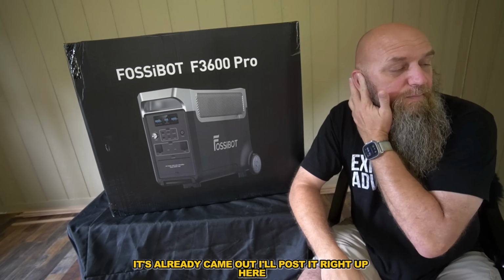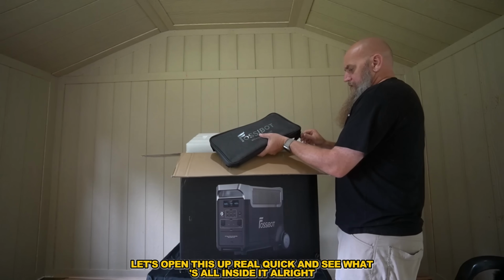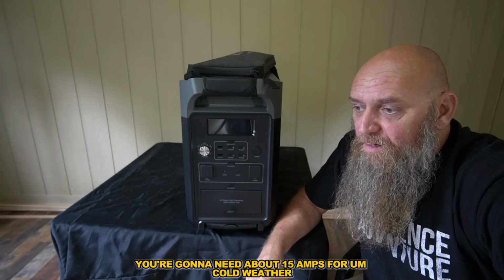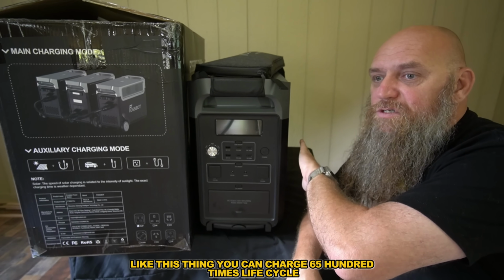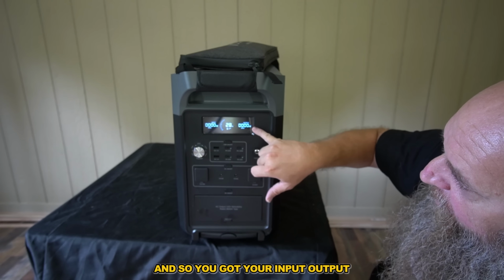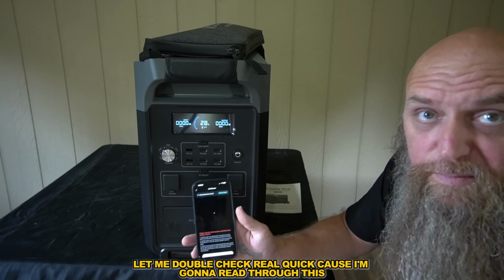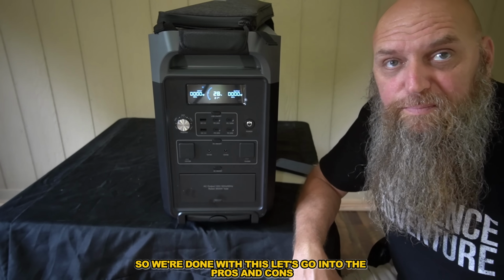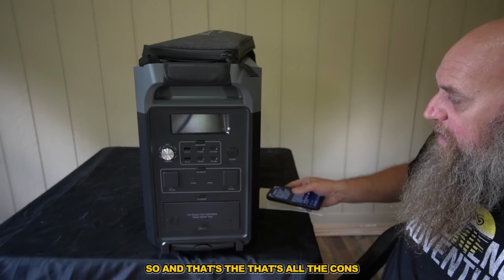Fossibot F3600 Pro Review – Is This the BEST Power Station for Off-Grid Life?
Ever wondered what it’s really like to unbox and review a power station beast? I just got my hands on the Fossibot F3600 Pro and let me tell you - this thing is a monster!

With a whopping 3840Wh capacity, bi-directional fast charging, and a pure sine wave AC output, this power station is built for overlanders, RV owners, and anyone needing reliable backup power.

I tested the UPS function, solar inputs, Bluetooth app setup, and even pushed the limits with daisy chaining. It's not just an unboxing - it’s a full hands-on look at one of the most talked-about portable power stations in 2025.

This video concerns Fossibot F3600 Pro Review – Is This the BEST Power Station for Off-Grid Life? But It also covers the following topics:

3840Wh Solar Generator
Best RV Power Station
Off Grid Power Solution

F2400, Amazon
F2400 black, Amazon
SP200, Amazon
SP420, Amazon
F3600 Pro, Amazon